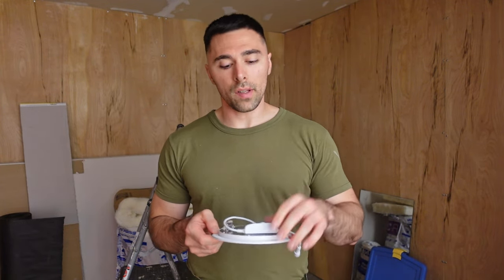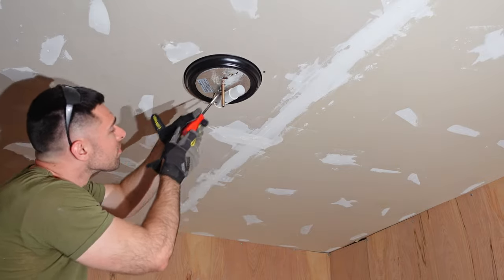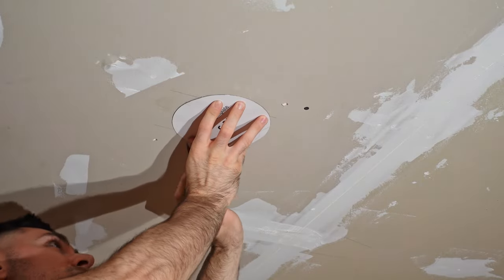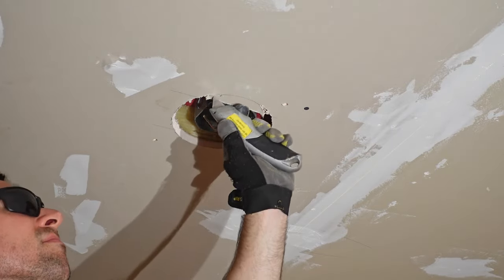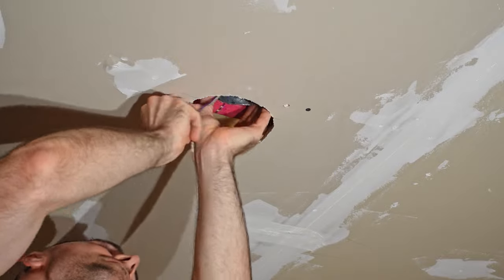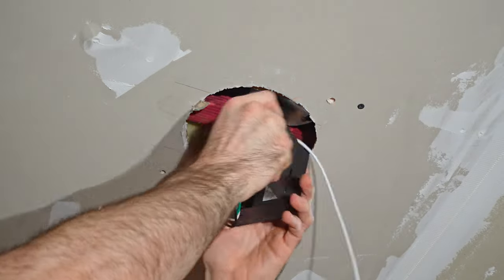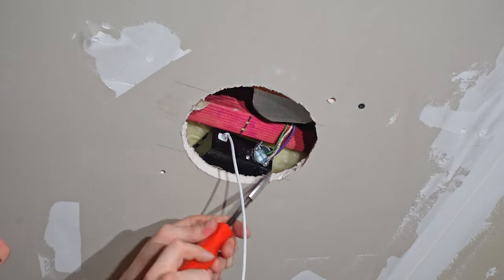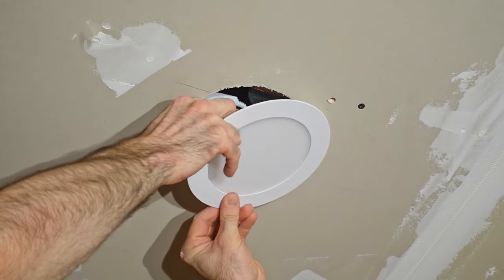UPDATED: How to Install Ultra-Slim Recessed LED Lights || No Hole Saw, No Problem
Several months back, I did a video on installing recessed slim led lights. In the video, I made a few mistakes during the installation process, which I was made aware of in the comments when I released the video. I said I would correct those mistakes, and release a new video addressing them to show the correct process. This video is meant to focus on those mistakes, to show that I’m willing to acknowledge and correct my mistakes. For more in depth on the actual installation process as a whole, check out the original video below.